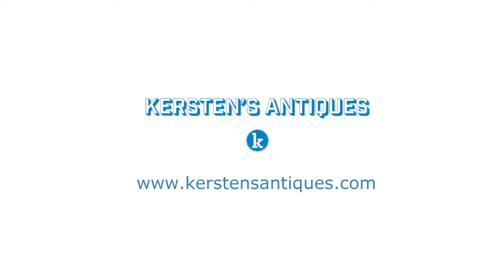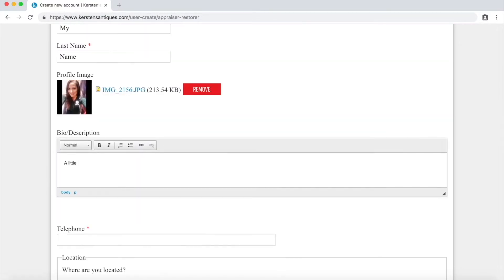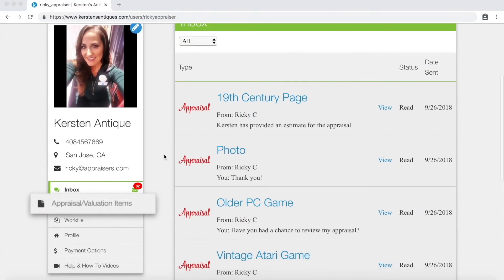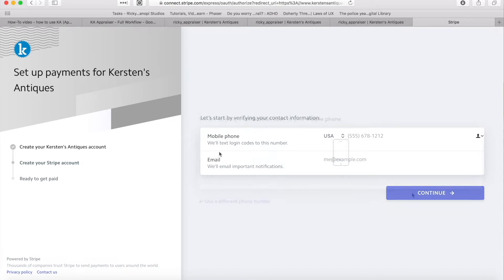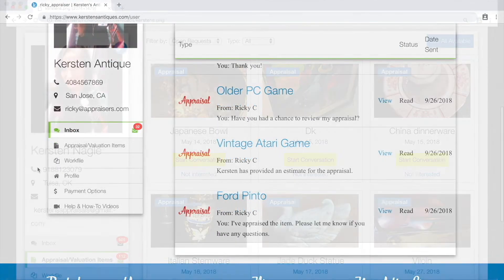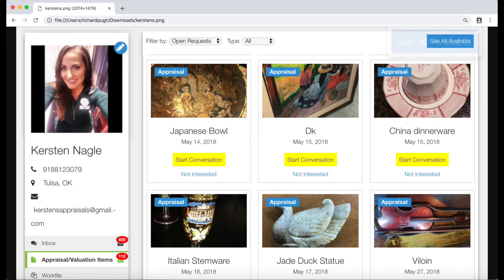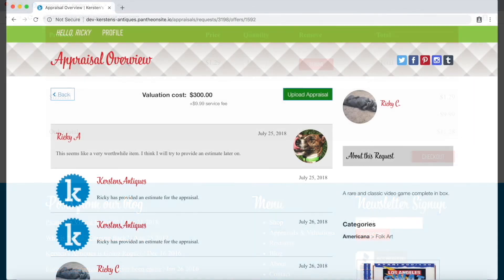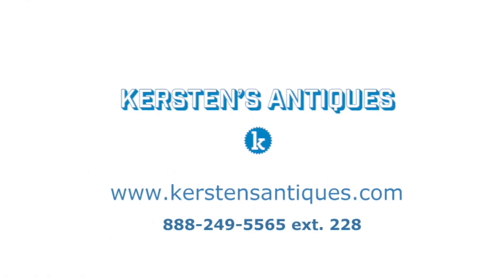Appraiser How-To Video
Walk Through For Appraisers on Kersten's Antiques!